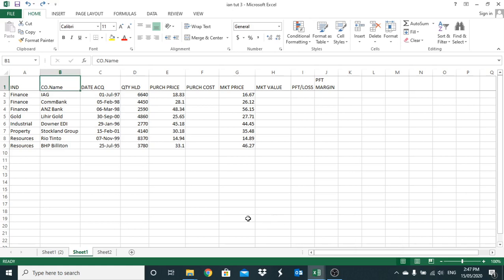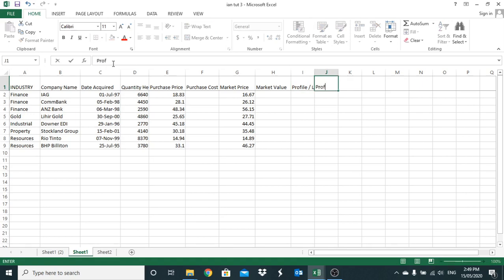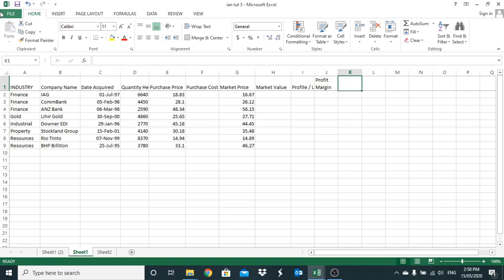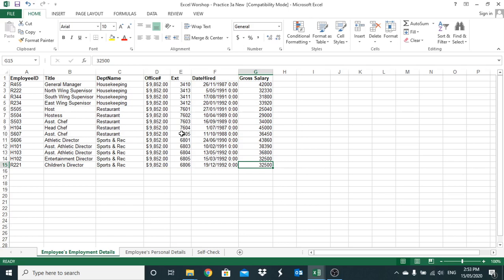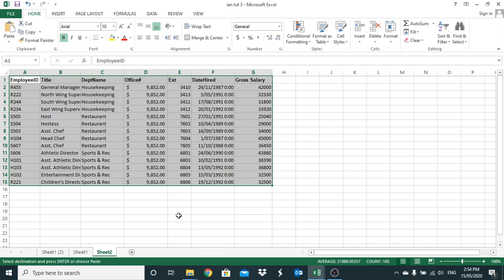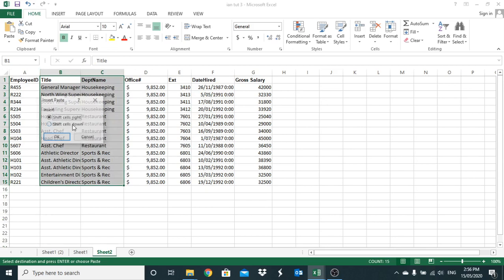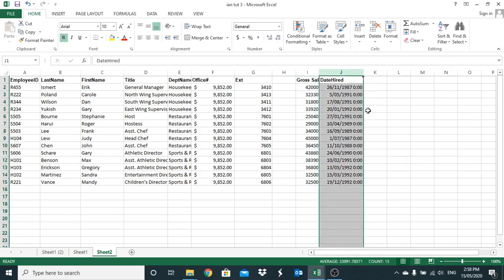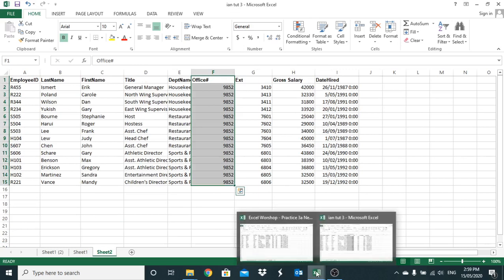MS Excel Exercise 3